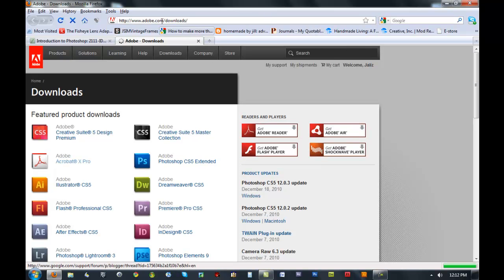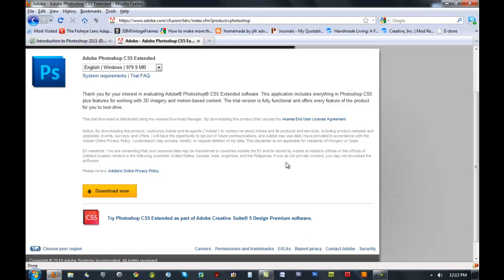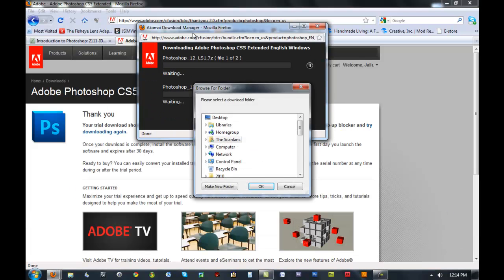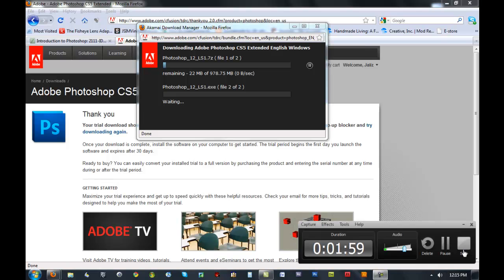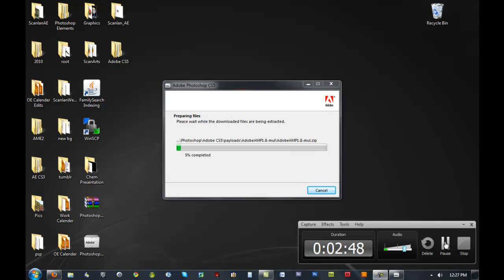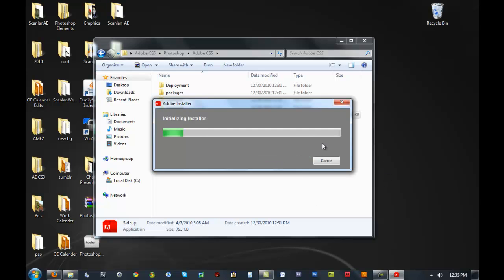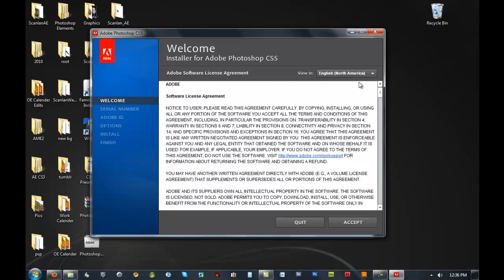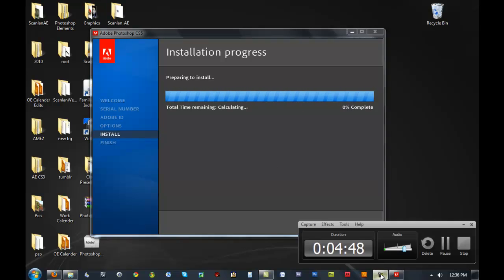How to Download Adobe Trial Version Software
Remember that the trial lasts for only 30 days yet the course (IDD302 for those who are enrolled) will only need it for 2-3 weeks.